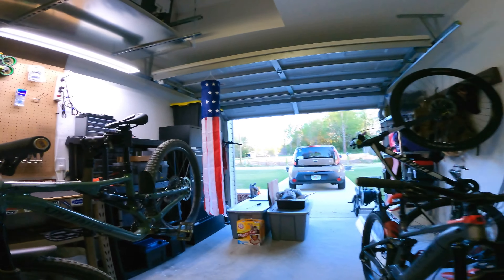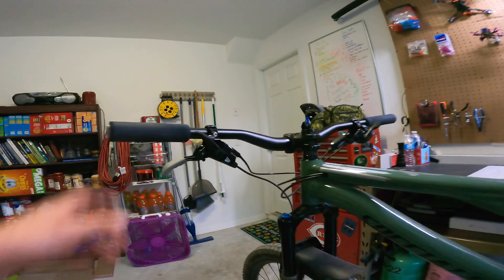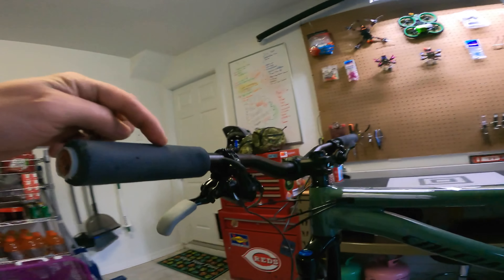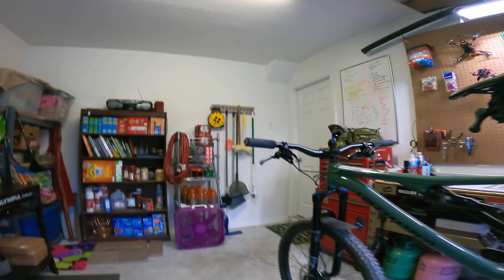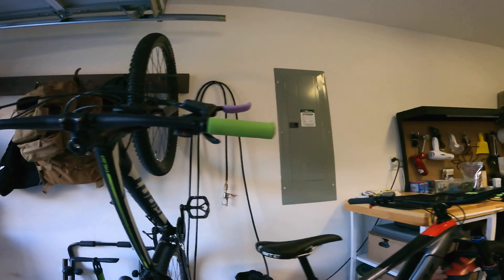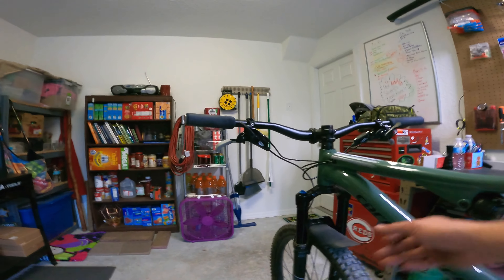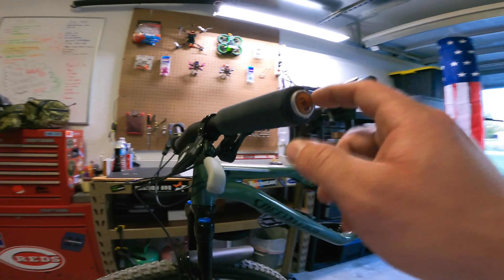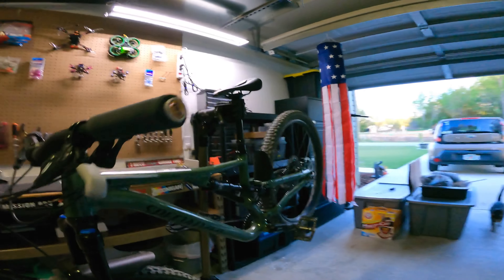ESI Bike Grips (Extra Chunky's)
A quick look at ESI's Xtra Chunky foam bike grips.